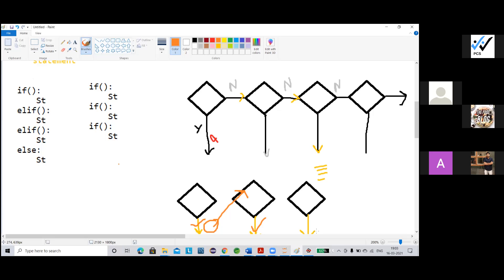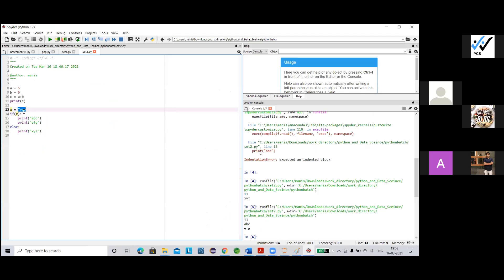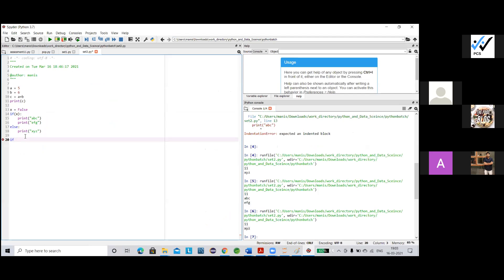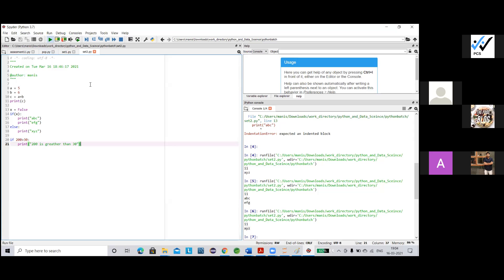PCS Global Transforming India# campus recruited session 12 part one on 18.03.2021